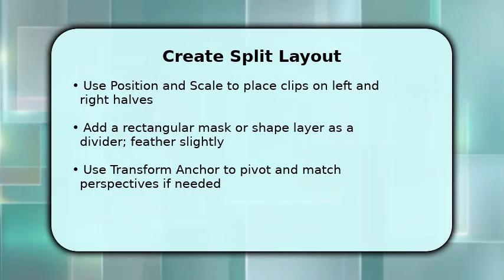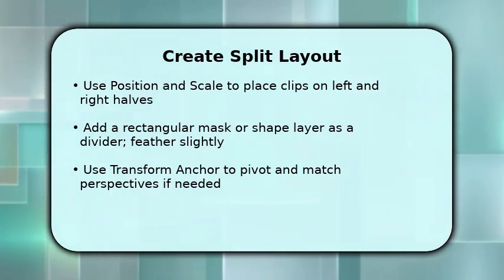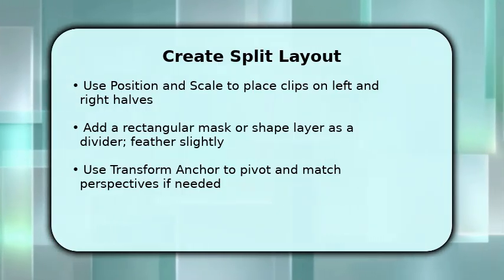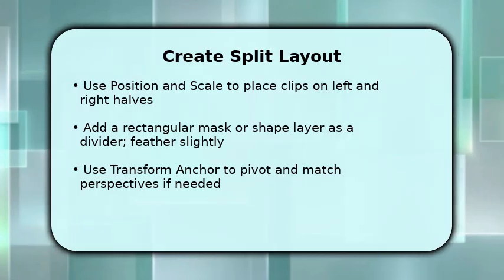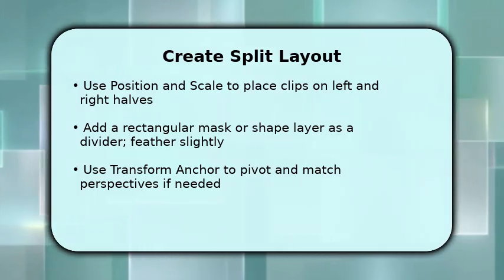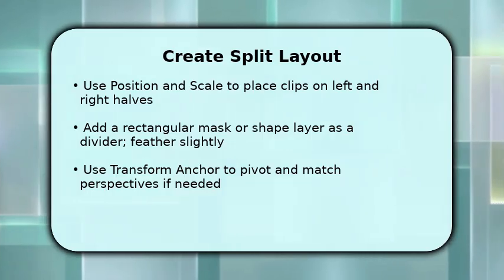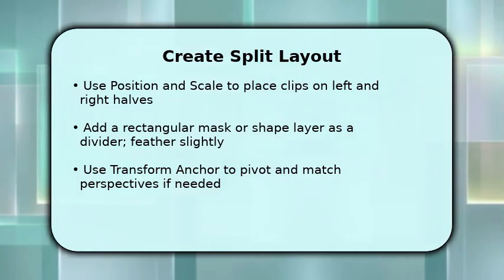How to Split Screen in After Effects (full Guide)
Dive into the comprehensive guide on splitting screens in Adobe After Effects. This tutorial covers essential techniques, tips for creating dynamic visual effects, and step-bythy instructions to master multi-layered compositions.

split screen,